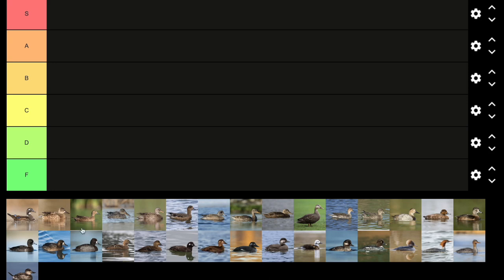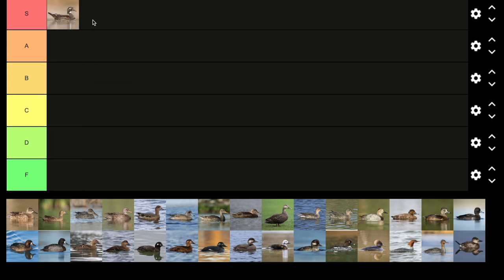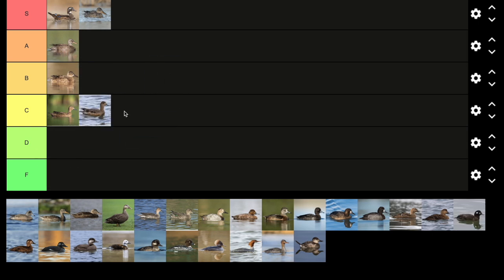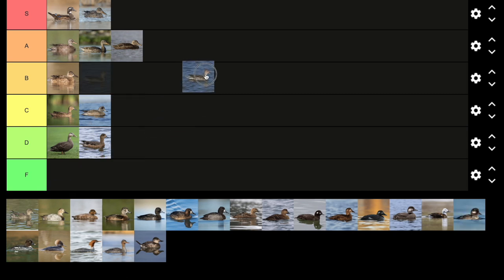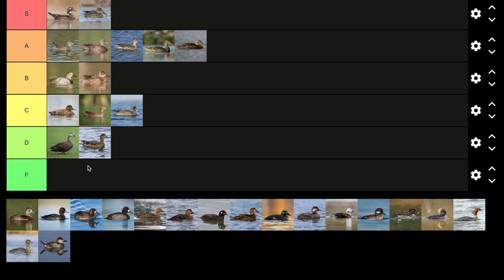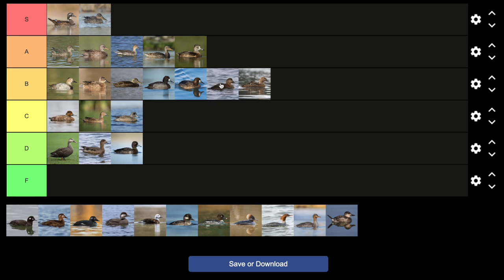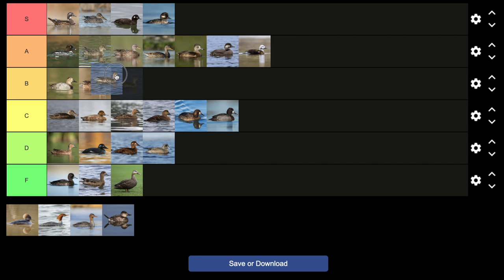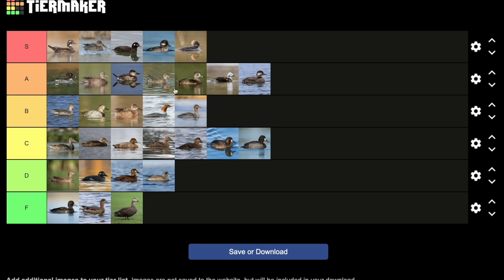North American FEMALE DUCK Tier List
In honour of Women's History Month, I'll be ranking the female ducks of North America also known as hens (the males are called Drakes)!

Ducks (in order):
0:00 Intro
1:06 Wood Duck
1:29 Blue-winged Teal
1:59 Cinnamon Teal
2:13 Northern Shoveler
2:28 Gadwall
2:43 Eurasian Wigeon
2:53 American Wigeon
3:08 Mallard
3:35 American Black Duck
4:01 Mottled Duck
4:24 Northern Pintail
4:40 Green-winged Teal
4:52 Canvasback
5:12 Redhead
5:23 Ring-necked Duck
5:46 Tufted Duck
5:57 Greater Scaup
6:01 Lesser Scaup
6:15 King Eider
6:34 Common Eider
6:46 Harlequin Duck
7:08 Surf Scoter
7:15 White-winged Scoter
7:21 Black Scoter
7:26 Long-tailed Duck
7:38 Bufflehead
7:43 Common Goldeneye
8:09 Hooded Merganser
8:46 Common Merganser
8:50 Red-breasted Merganser
9:03 Ruddy Duck
9:28 Outro